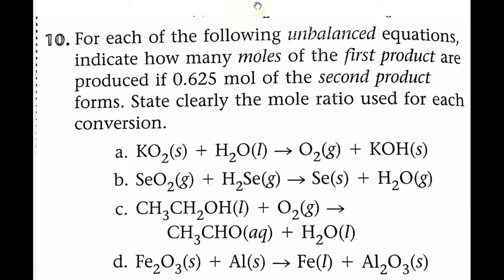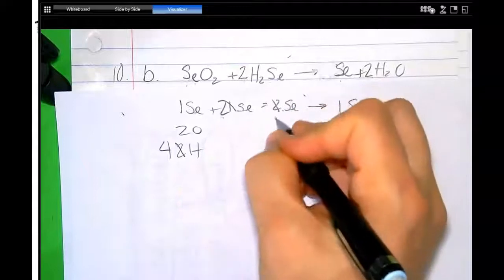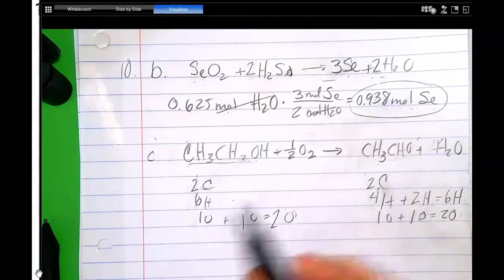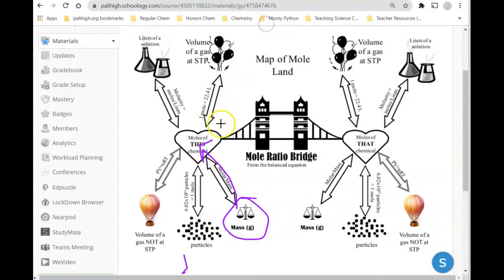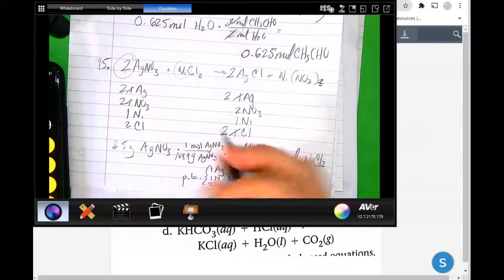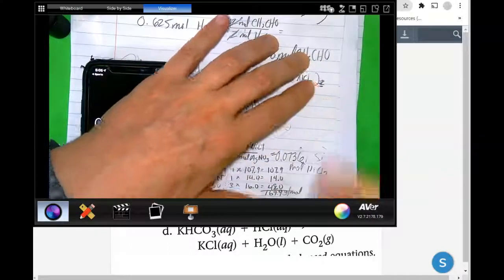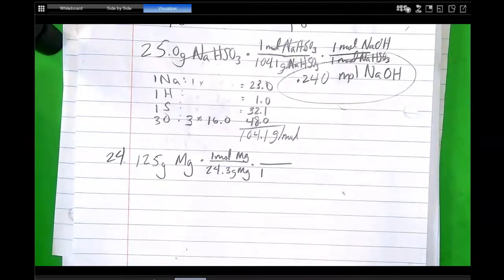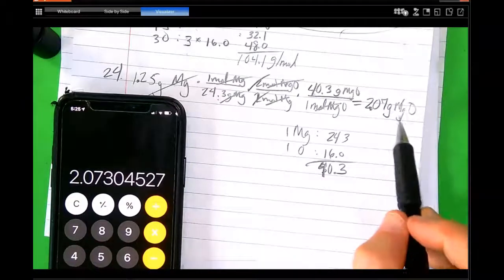7.15_ASN_Textbook Questions_Stoichiometry (Explanations)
Solutions for questions 10 b & c, 15 b & c, and 24
Chapter 9, World of Chemistry
Zumdahl/Zumdahl/Decoste